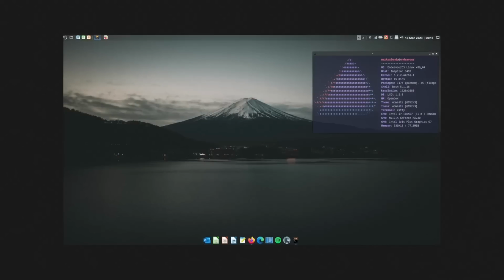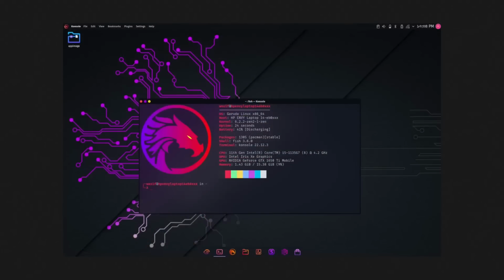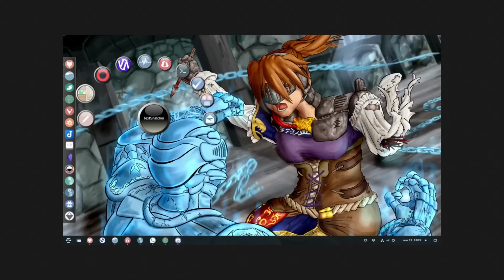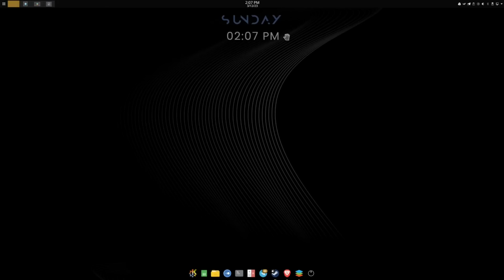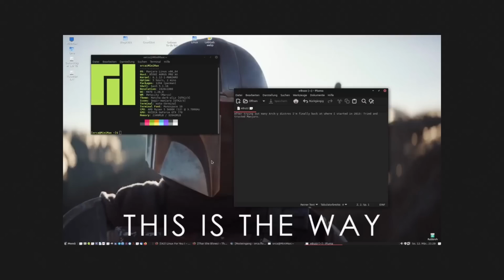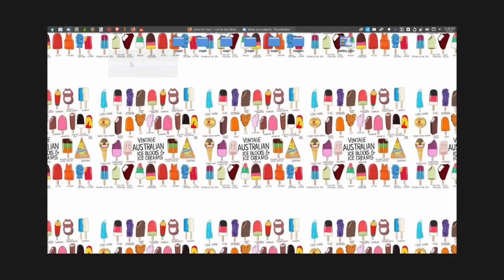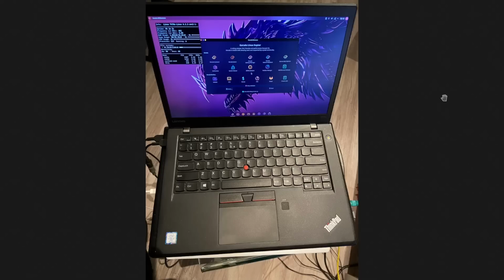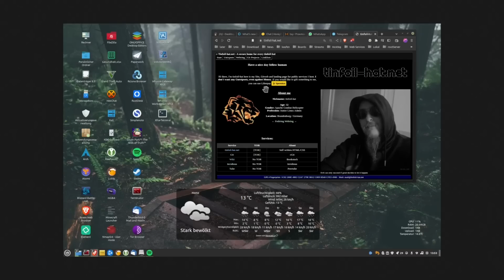Linux Is Just AWESOME! – Viewers Share Their Linux Setups | Team Linux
A video covering some of the setups my viewers have.  I love the flexibility of Linux and the customization possibilities with any desktop environment.